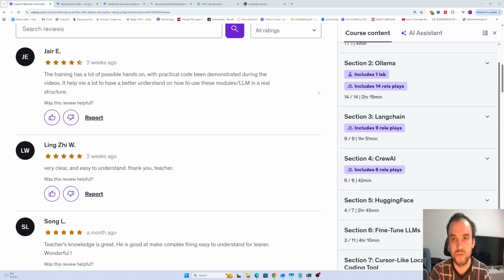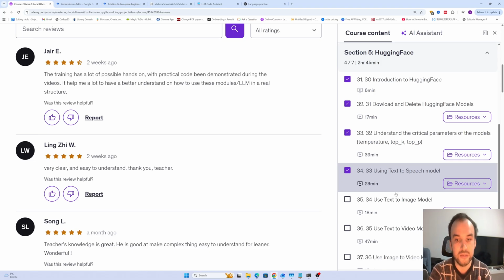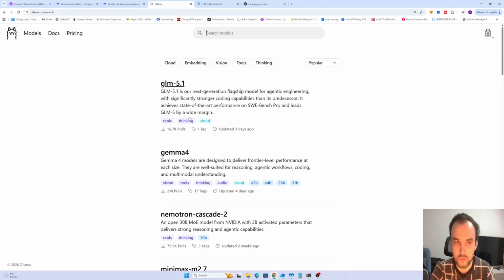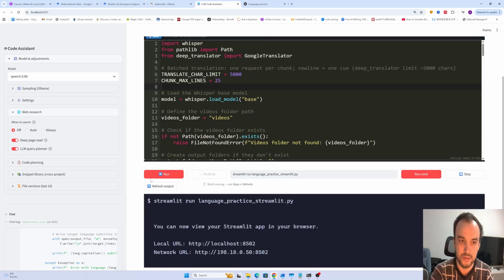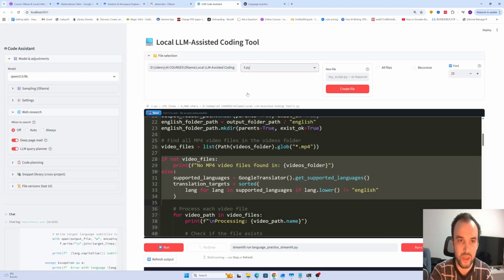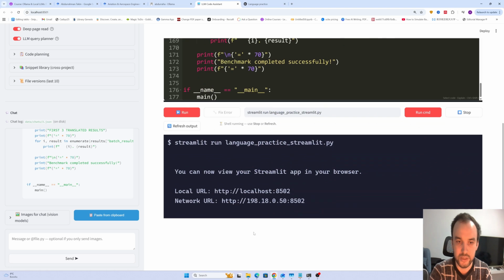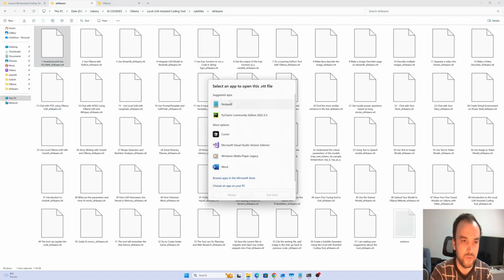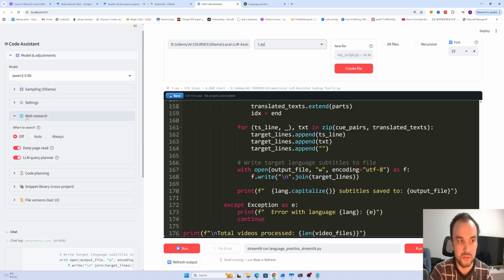Ollama & Local LLMs: Fine-Tune, Deploy, Build Python AI Apps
If you are tired of black-box cloud APIs and want AI that runs on your hardware, keeps your data local, and still ships like a real product, this course gives you a complete path from first Python call to a deployable model and a capstone app you can show in a portfolio.

You start with Olloma + Python (chat, streaming, generation patterns you reuse everywhere), then move into Streamlit apps, RAG-style assistants, multi-agent workflows, Unsloth + QLoRA fine-tuning, export into Ollama, and finish with a full local coding assistant (browser, editor, diffs, run code, shell, optional web research and vision hooks). Theory never floats alone: every idea maps to working code and a clear next step.

What makes this course practical

You build, not only watch. Expect real tools: chat UIs, PDF Q&A, embedding search, personal note and diary apps, CrewAI agent teams, Whisper + Ollama video Q&A, and a large Streamlit coding IDE powered by Ollama. You also fine-tune a small instruct model, compare base vs fine-tuned answers, merge adapters, and ship the result through Ollama, including straight talk on quantization and quality so your exports behave the way you expect.

Wire up Ollama from Python using chat, streaming, and generation patterns that repeat across the whole curriculum.

Ship Streamlit front ends on top of local models, including vision demos and media flows (frames, Whisper transcription, questions over audio).

Build retrieval-style assistants: PDF context, LangChain templates and chains, chunking for long text, and spaCy embedding search from similarity through full chunk retrieval.

Orchestrate multi-step AI with LangChain and CrewAI (Ollama-backed agents, sequential workflows, domain-style examples).

Run Hugging Face models locally and stretch into extra modalities when your hardware allows (text-to-speech, text-to-video runners).

Train a personalized small LLM with Unsloth + QLoRA, watch validation for catastrophic forgetting, test against the base model, merge adapters, and package for Ollama with a Modelfile and export notes you can follow on a real machine.

Finish a capstone: a local LLM-assisted coding environment (project browser, editor, streaming chat, apply changes with diff review, run code and shell, optional web research, planning, persistence, and more).

Why local LLMs matter

You own your stack: privacy, predictable cost, and the freedom to specialize a model on your data and ship prototypes without betting everything on one cloud provider.

Why learn from this course

You get numbered, file-based progression, copy-paste-friendly projects, and troubleshooting for real setups (CUDA PyTorch, Windows compiler and Triton notes, protobuf conflicts, pip and Hugging Face caches). The goal is fewer weekends lost to environment issues and more time shipping.

Before you enroll

Comfortable Python basics (install packages, run scripts, read errors). A recent NVIDIA GPU is strongly recommended for fine-tuning, Unsloth work, and several advanced demos. Some lessons need ffmpeg or large downloads; plan disk space and time for first-time model pulls.

How to get the most from the course

Watch the promo, sample the free preview. When you enroll, your outcome is simple: private AI on your PC that you run, train, export, and productize yourself.